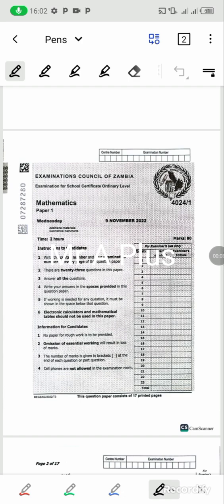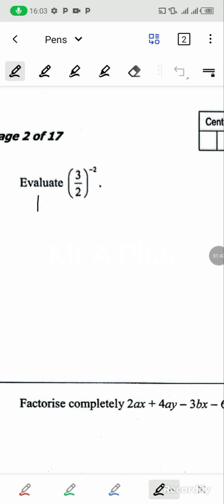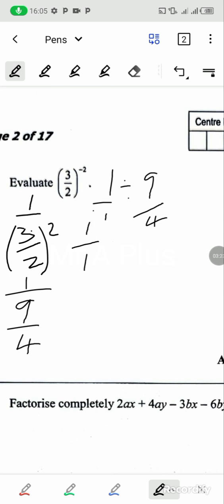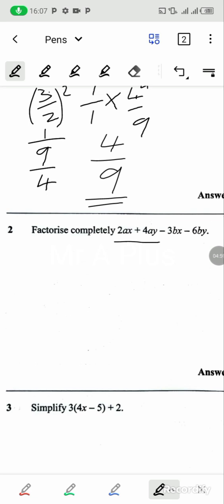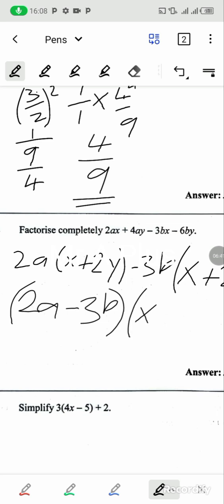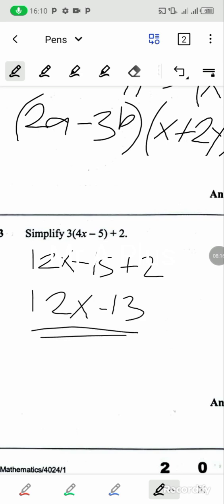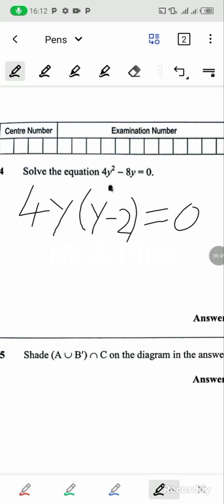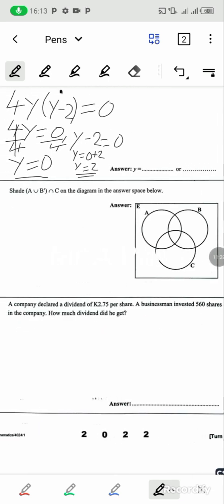Paper 1 mathematics revision, 2022 internal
paper 1 mathematics, 2022 intensive revision